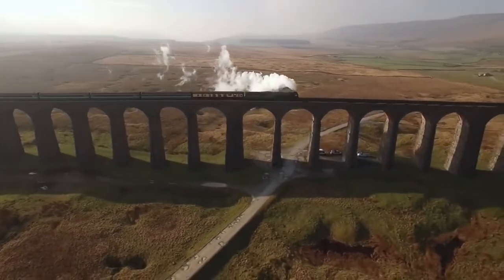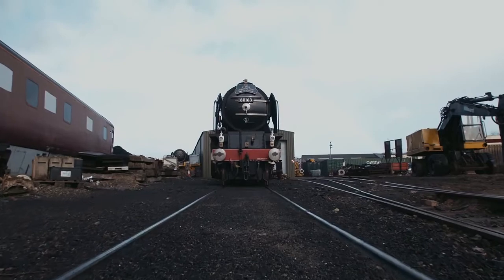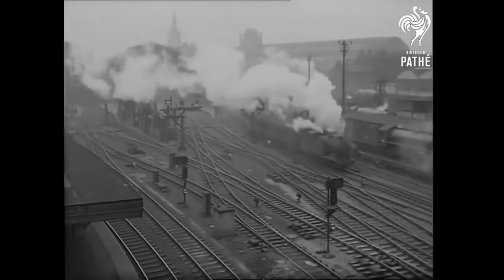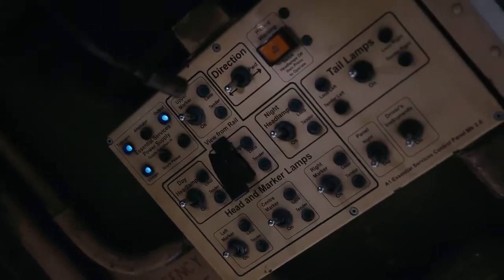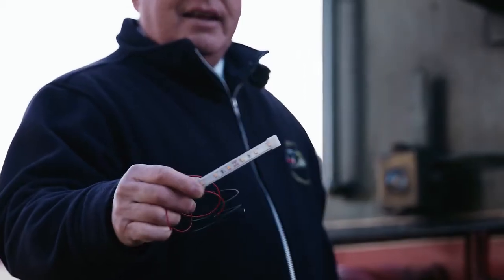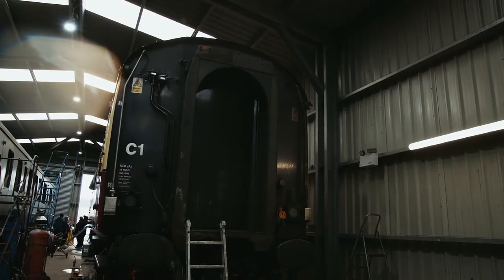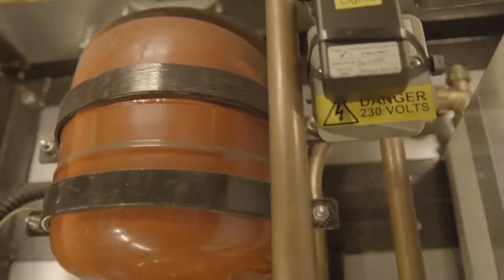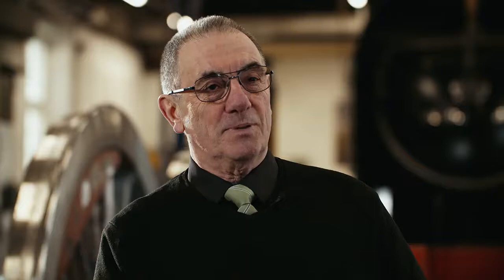A1 Steam Customer Voices RS Components